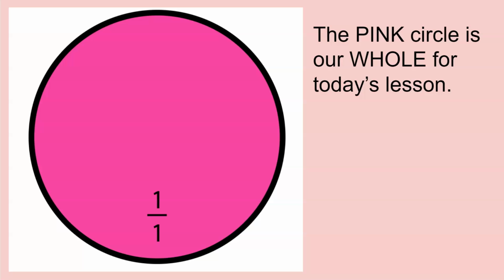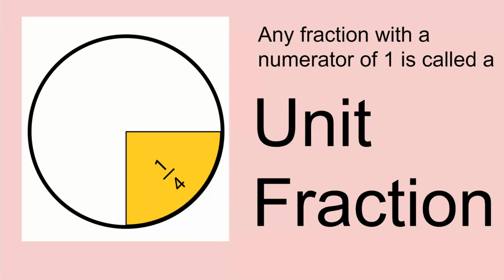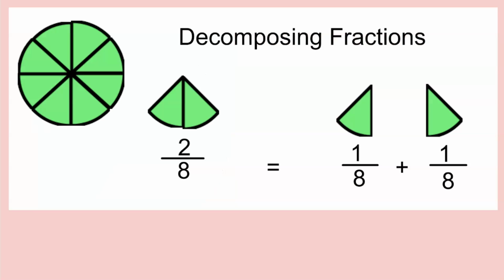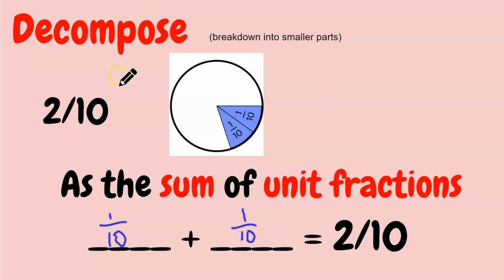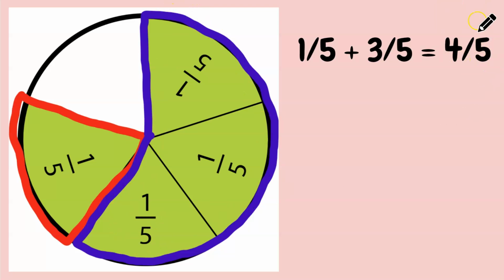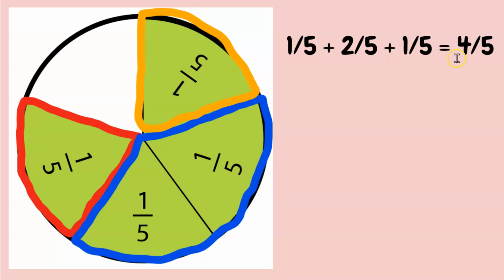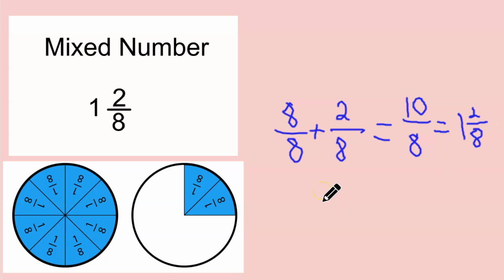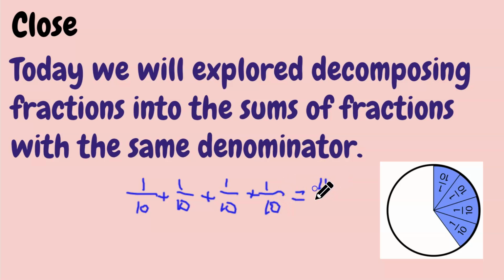Lesson 5-1 2021